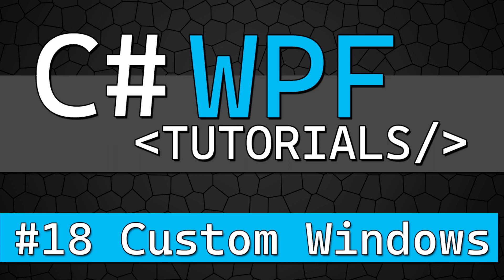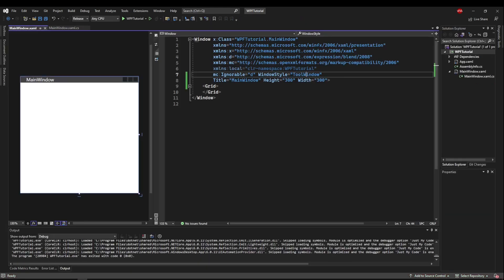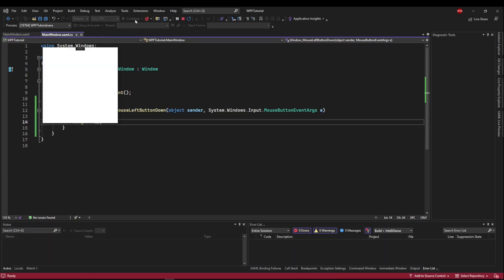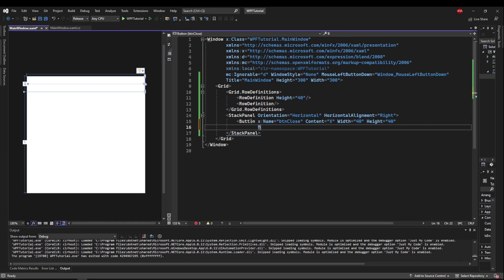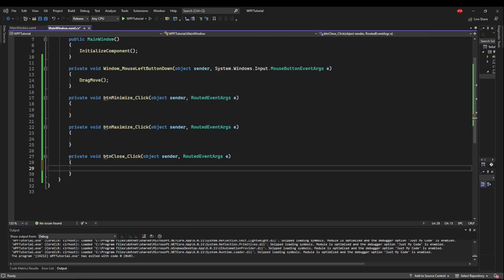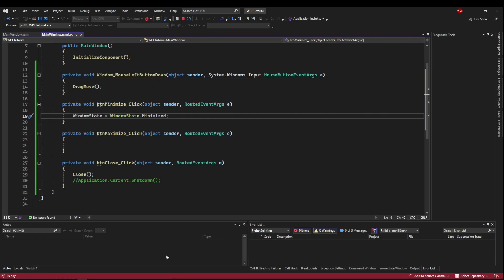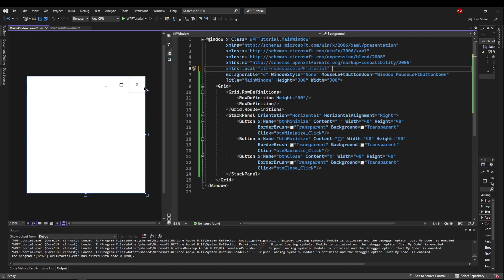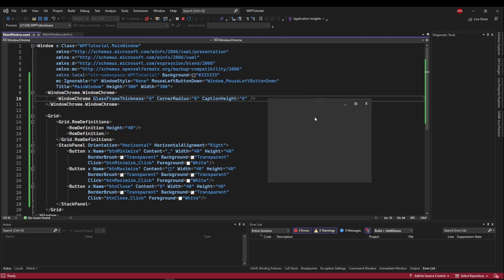C# WPF Tutorial #18 - Custom Application Window and Title Bar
Remove the default Window title bar and buttons, and create your own using the entire space! Includes the basics of adding in basic title bar button functionality (minimize, maximize/restore, close) as well as making the window draggable.

Happy Coding!

Chapters:
0:00 Setup & Info
0:36 WindowStyle Property
1:28 DragMove
2:40 TitleBar Setup
4:34 Close
5:05 Application.Current.Shutdown
5:28 Minimize (WindowState)
5:46 Maximize and Restore
6:41 WindowChrome Removal
8:06 Next Up